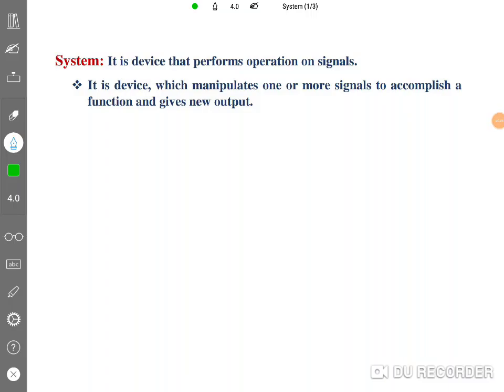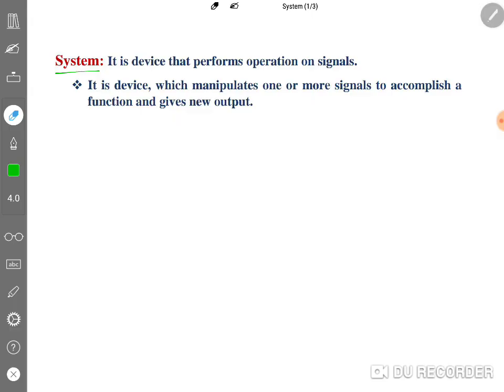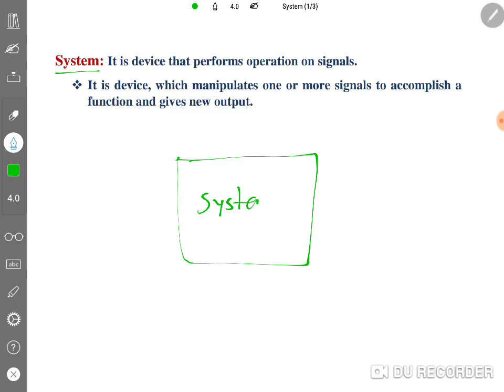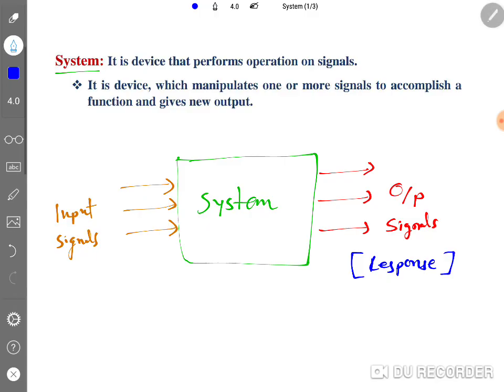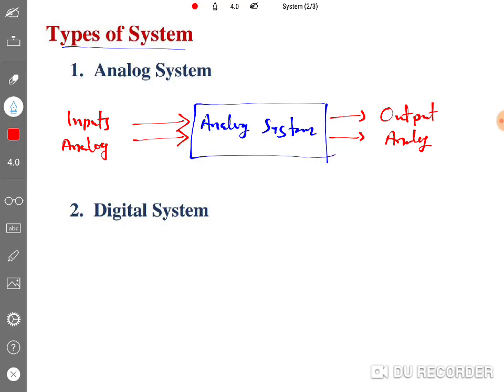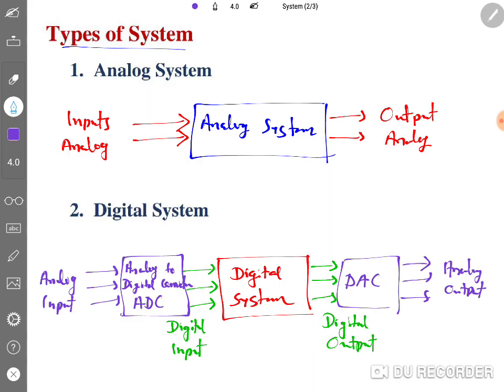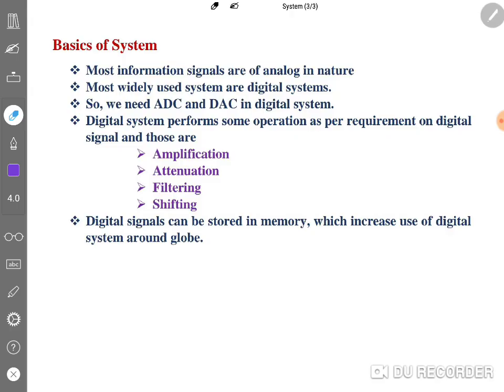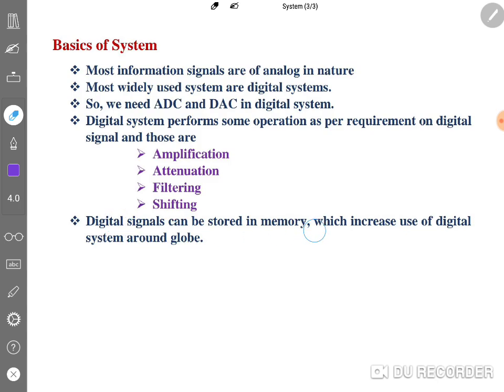System Basics: Types, Examples, and Representations in Signals & Systems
System Basics is covered by the following Outlines:

0. System
1. System Basics
2. System Examples
3. System Representations
4. System Types